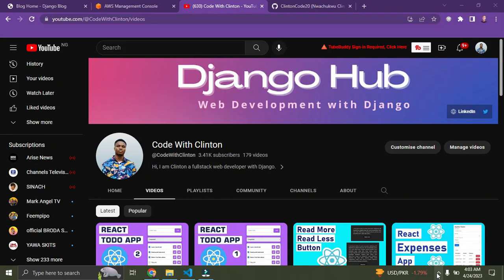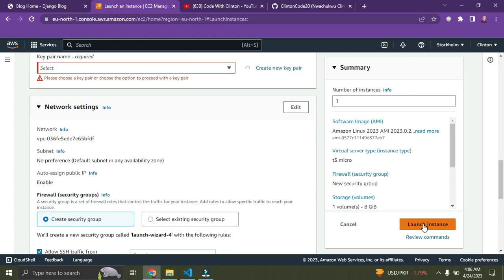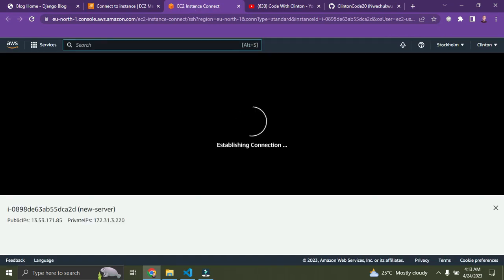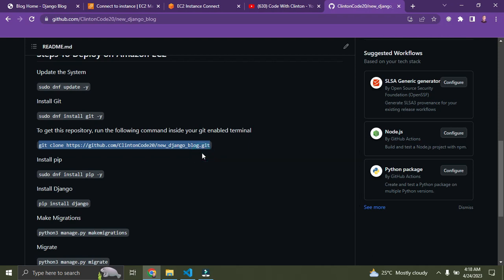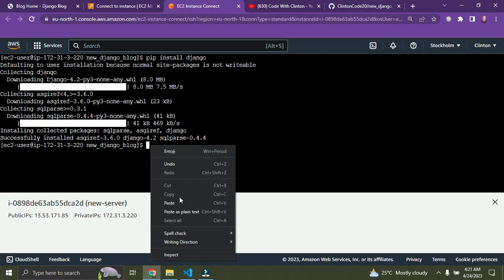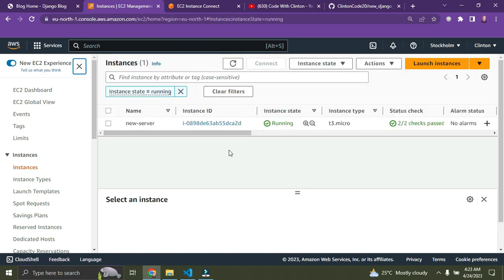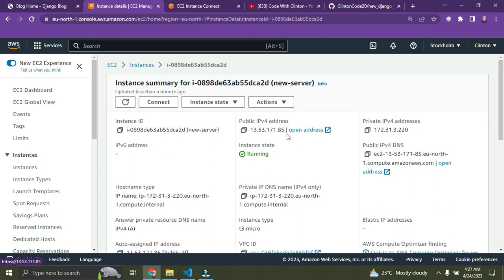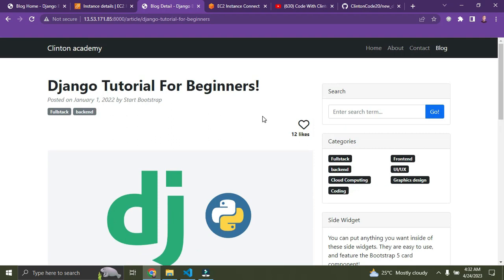Deploy Django Web App on AWS EC2.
In this tutorial, I will guide you step by step on how to deploy your Django web application to AWS EC2. We will cover everything from setting up an EC2 instance to installing the necessary dependencies and configuring your Django app to run on the instance. By the end of this video, you'll have a fully functional Django web app running on AWS EC2, ready to be accessed by users worldwide. Whether you're a beginner or an experienced developer, this video is the perfect guide for deploying your Django app to the cloud. So, sit back, relax, and let's get started!